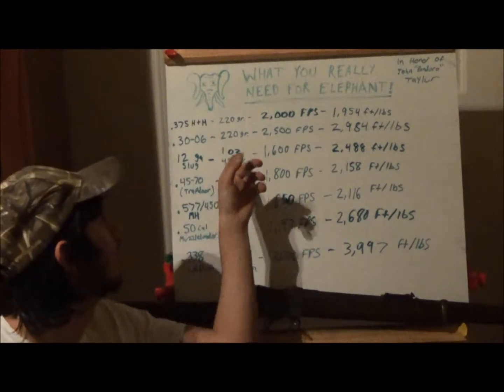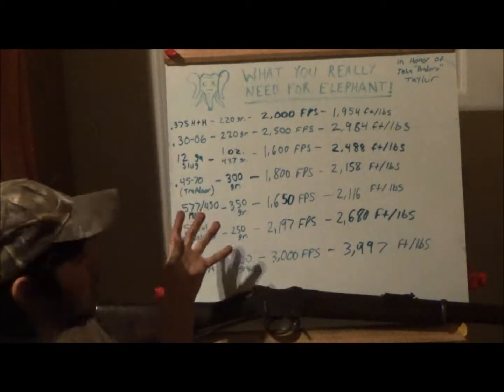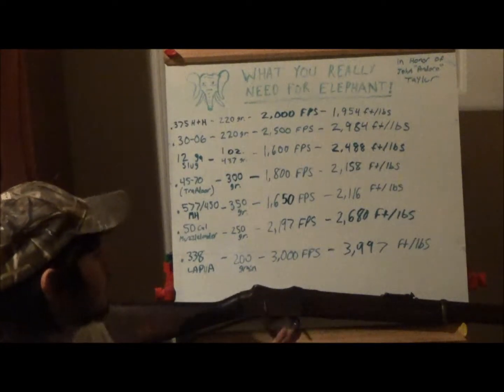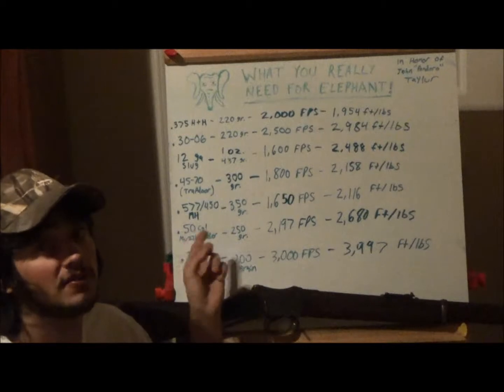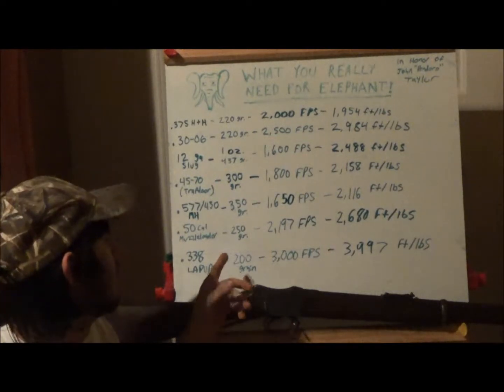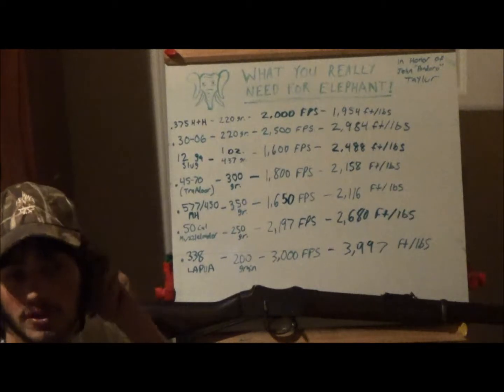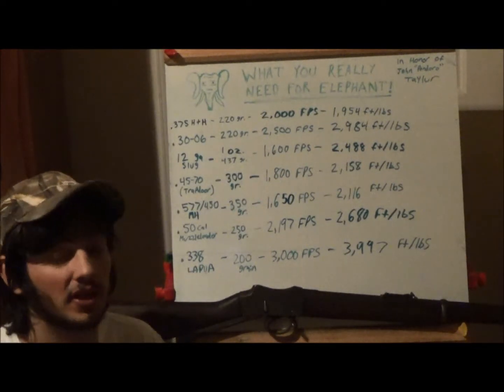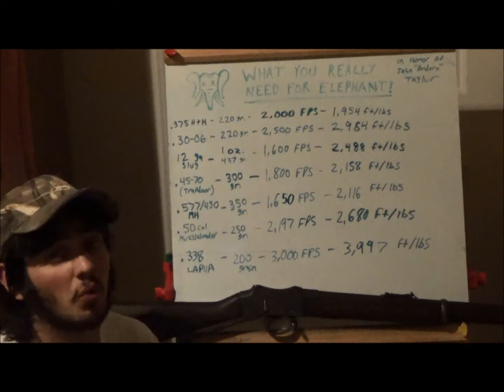Ballistic Education Video 04: What you really need to Kill an Elephant Theory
This video is a ballistic education video on a theory of what you really need to bring down an elephant. This video was made in response to the Book African Rifles and Cartridges by John Taylor. We went off the spectrum alittle but thought you might enjoy this video.